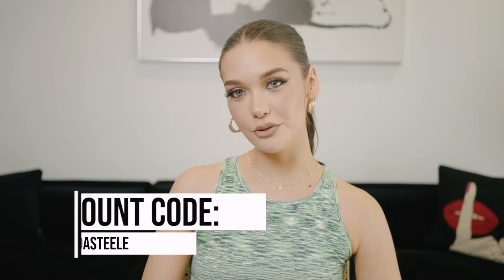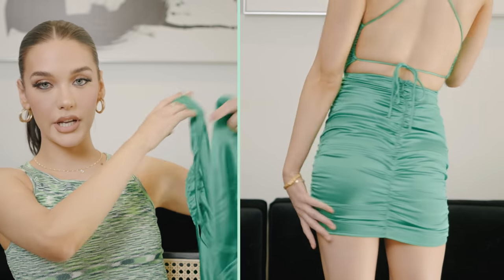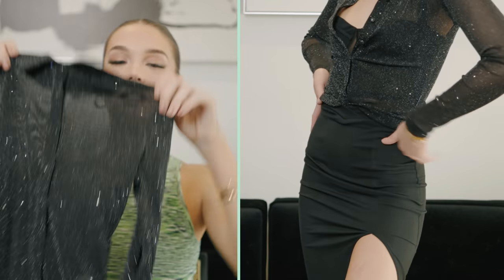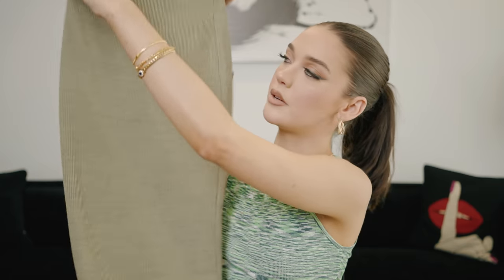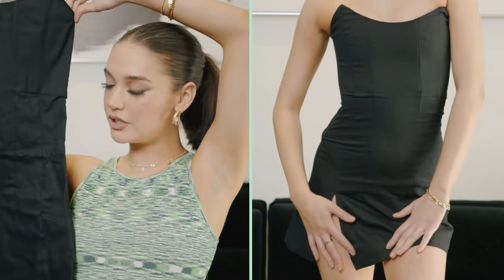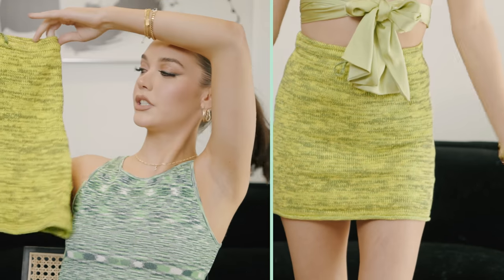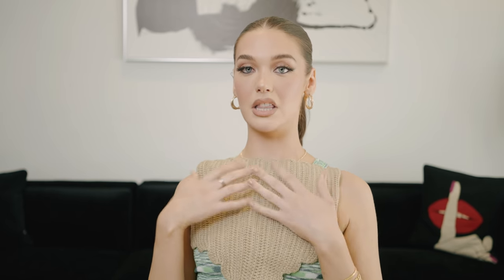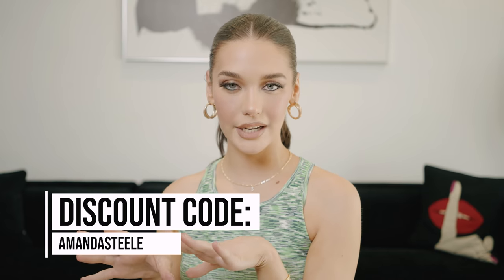TRY ON HAUL | White Fox Boutique | Amanda Steele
Amanda Steele is a young fashion designer, actress & model. Amanda is best known for her beauty and fashion expertise given on Youtube including beauty tutorials, makeup how-tos and fashion vlogs. She's been making videos since 2010 and is just getting started building her empire. She also is the CEO, Owner and Designer for Steele Clothing.